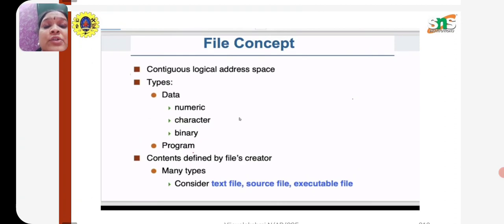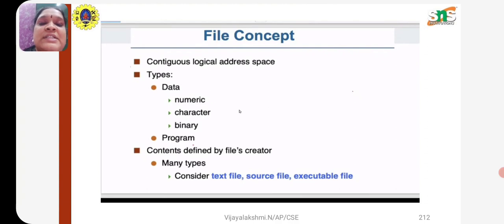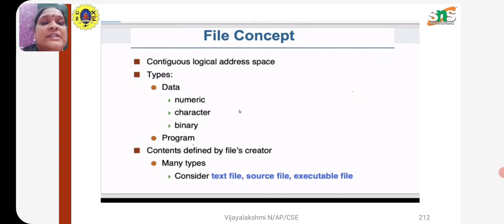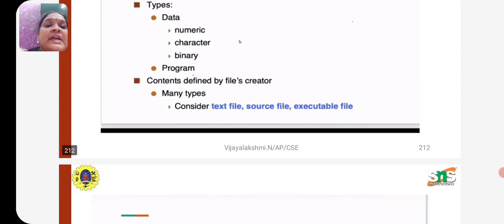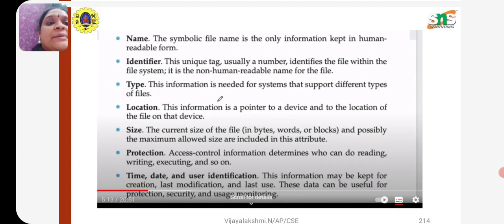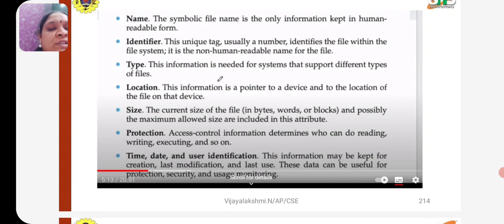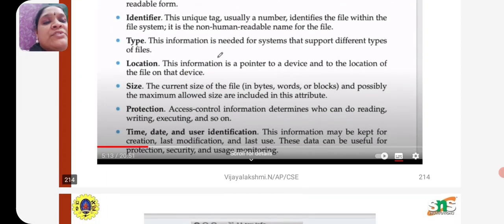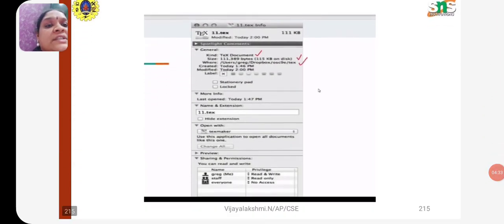Unit IV File management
In this video we are going to see about the file concepts in OS